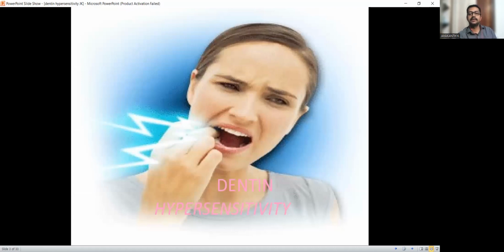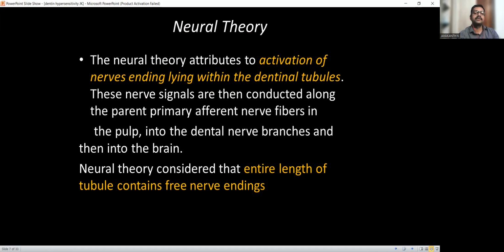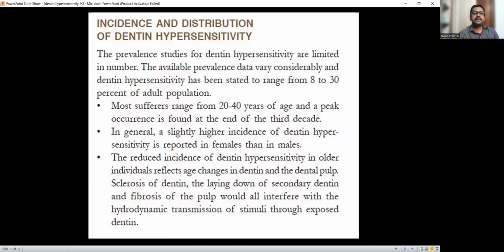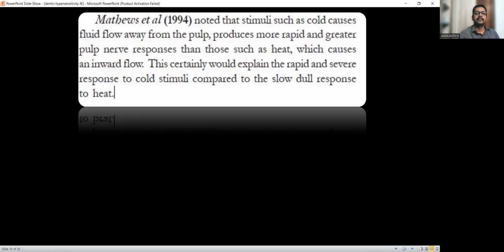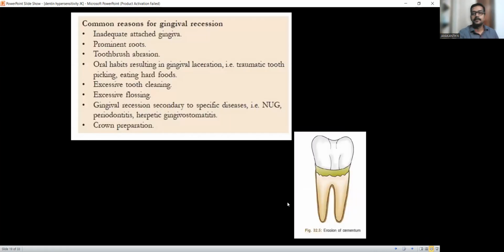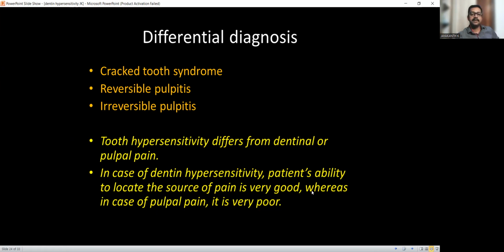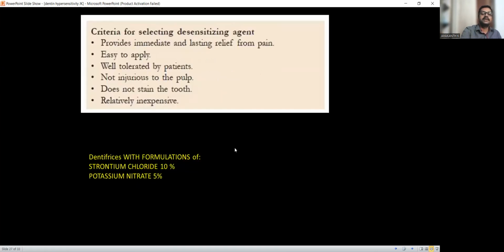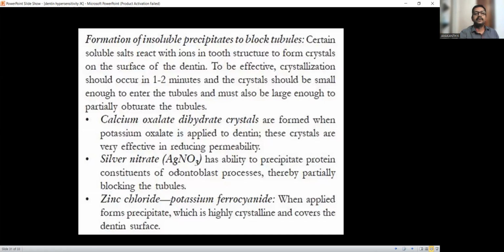DENTINE HYPERSENSITIVITY/ DR JAYAKANTH/ DEPT. OF CONSERVATIVE AND ENDODONTICS, ROYAL DENTAL COLLEGE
A Class on DENTINE HYPERSENSITIVITY presented by  DR  JAYAKANTH of the royal dental college